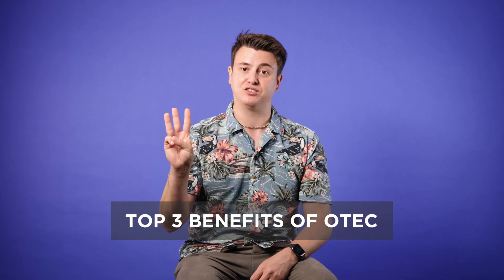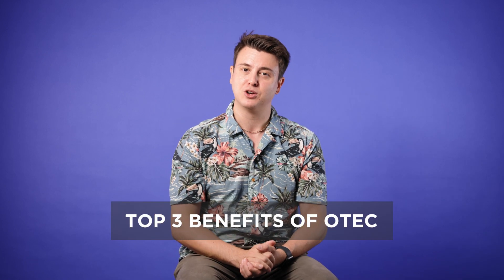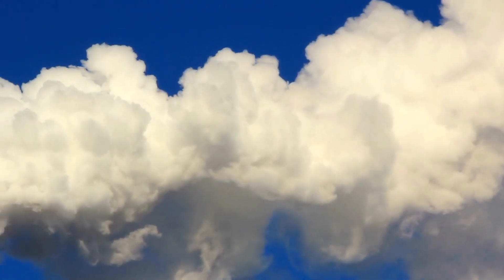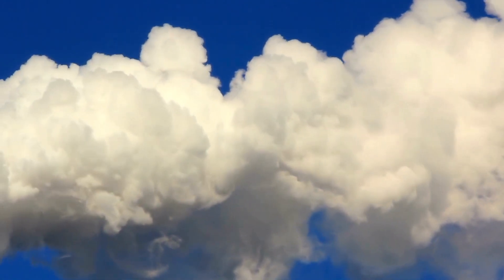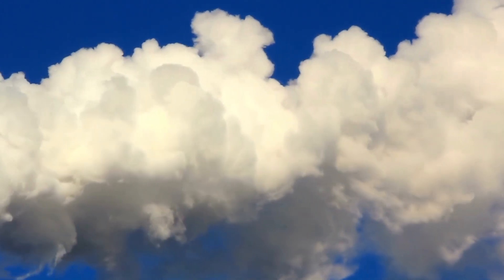Top 3 OTEC benefits for tropical islands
OTEC offers numerous benefits, particularly for tropical islands. Check out our top 3 and let us know yours in the comments!
Stay updated on our latest developments by signing up for our newsletter